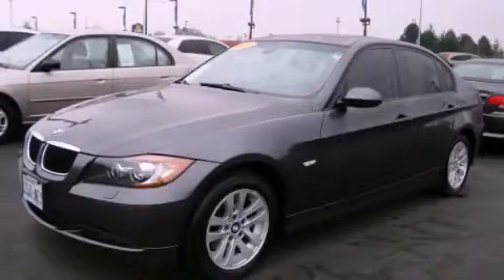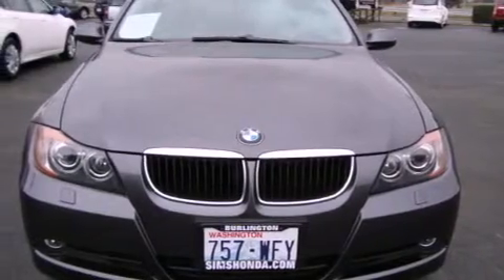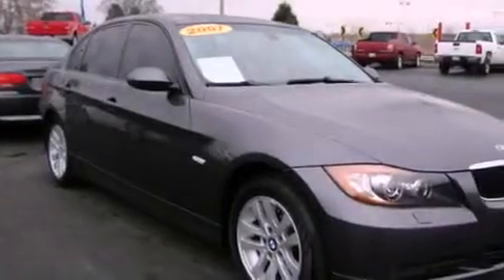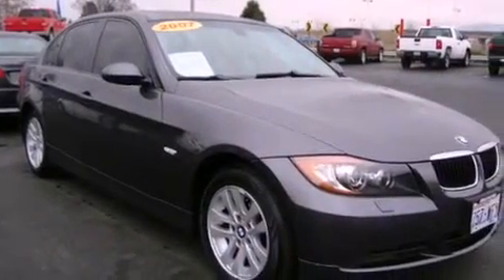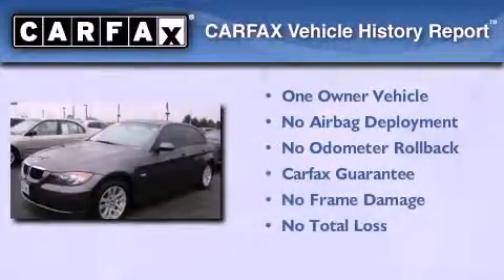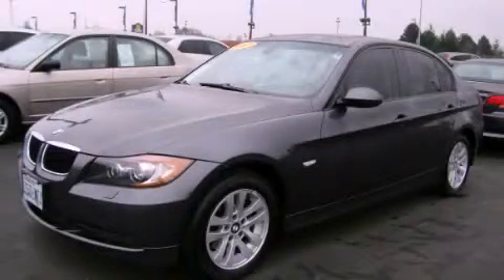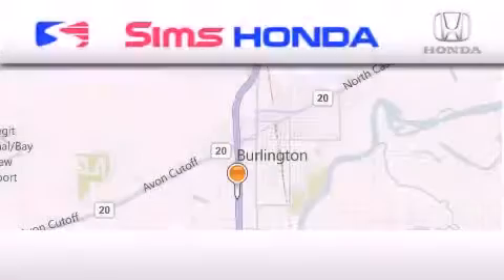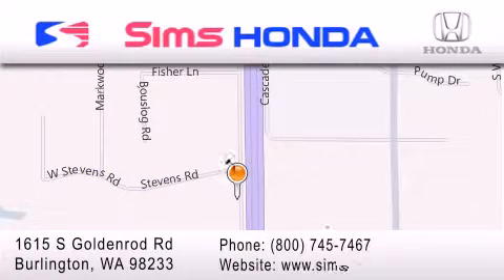2007 BMW 328 Burlington WA 98226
Year : 2007
 Make : BMW
 Model : 328
 Engine : 3.0L L6 DOHC 24V
 Trans . : Automatic
 Exterior : Gry/Gray
 Miles : 47,371
 Interior : Gray
 Sims Honda
 1615 S. Goldenrod Road
 Burlington , WA 98233
 Used 2007 BMW 328 Burlington WA